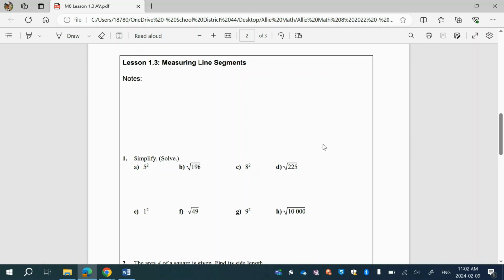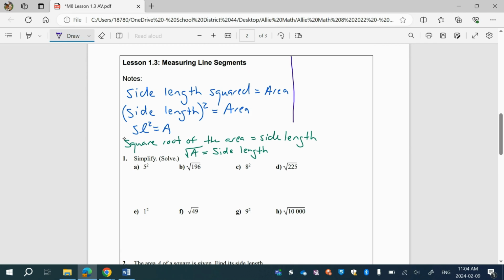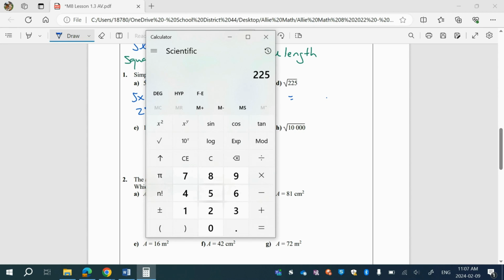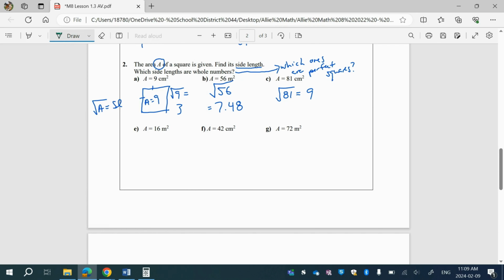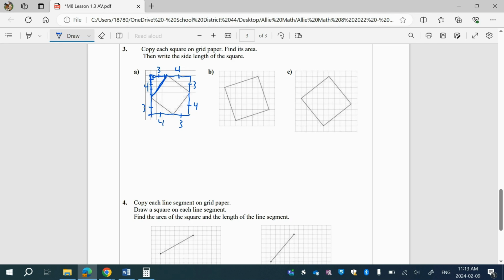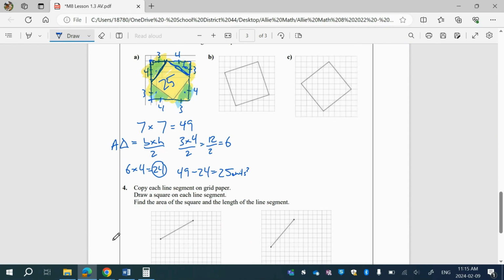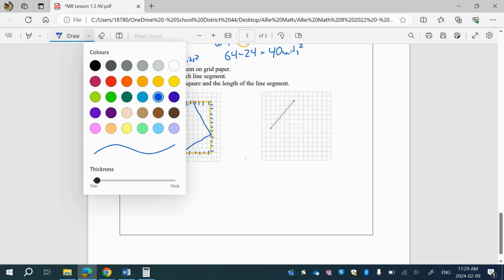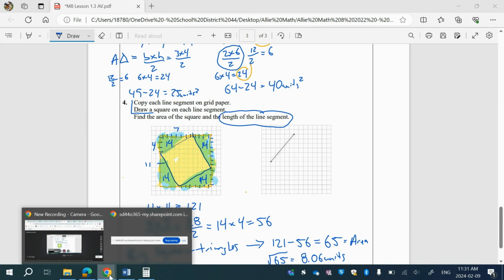1.3 Measuring Line Segments